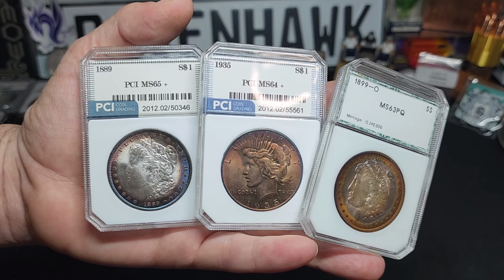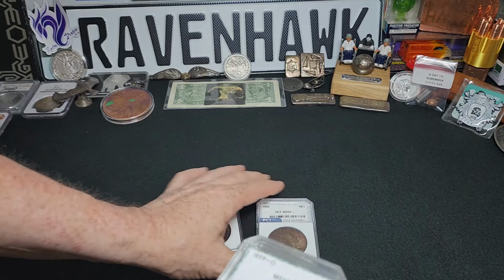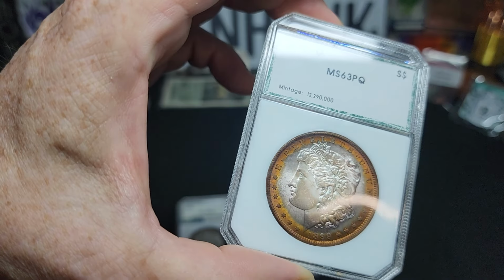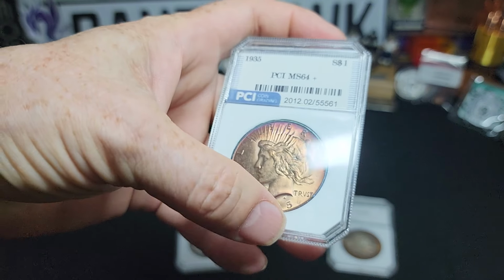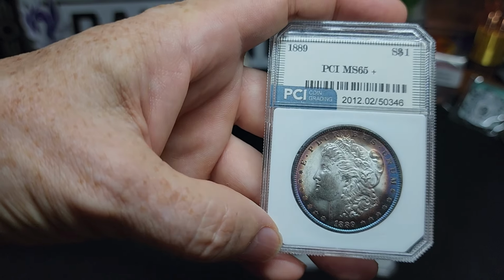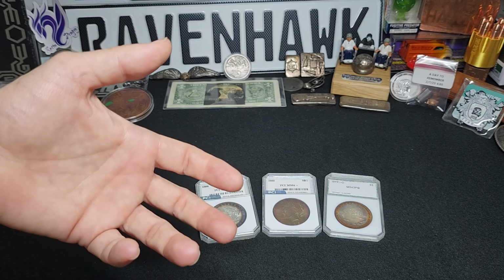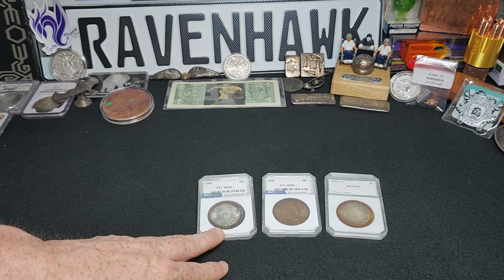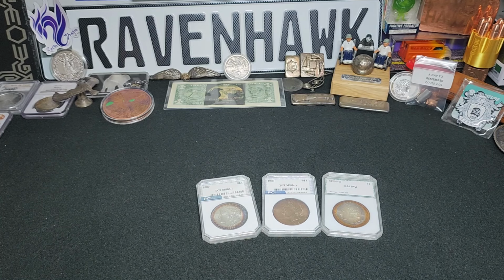PCI Graded Coins Buyer Beware Or Collectible Conversation Piece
In this video Raven talks about PCI Graded Coins - Buyer Beware Or Collectible Conversation Piece PCI is a lower tier coin grading company that has been in legal trouble due to questionable business practices, poor grading standards, and artificially toned coins sold for outrageous prices. PCI was sued in 2015 for these things in question. Now there are dealers and collectors that seek out some of the coins for Collectible Conversation Pieces.